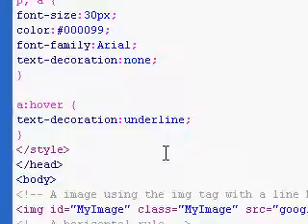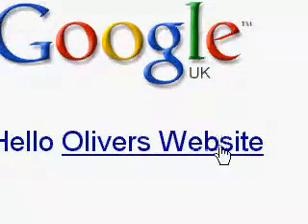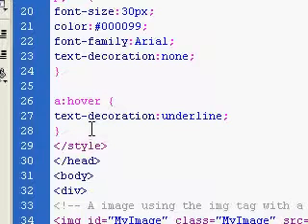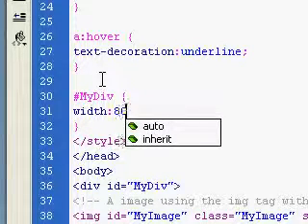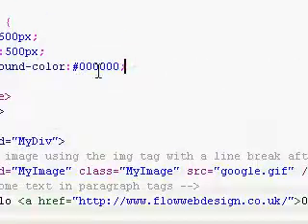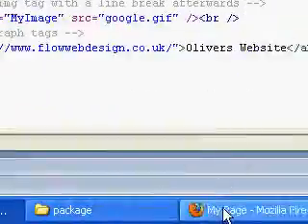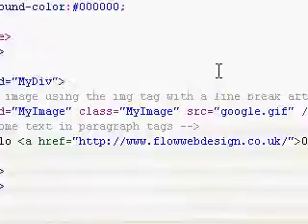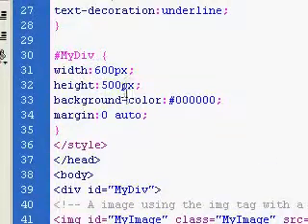Website Design Part 4